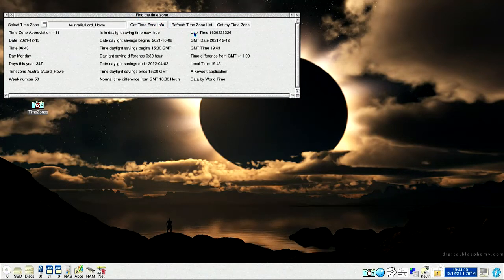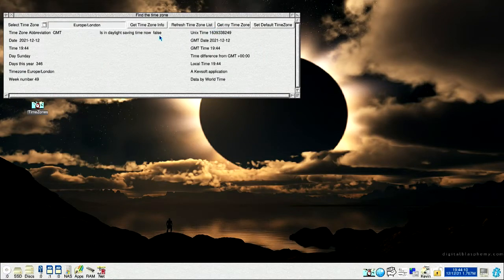TimeZones Version 1.01